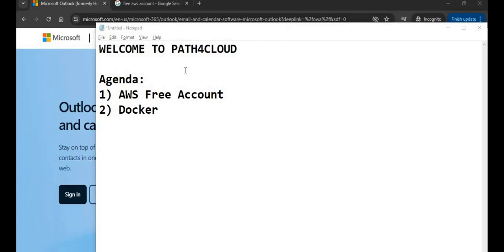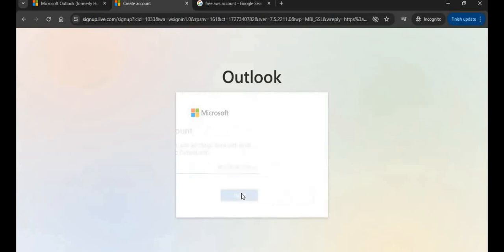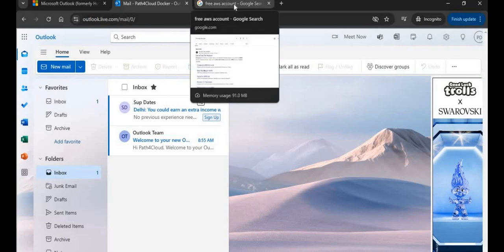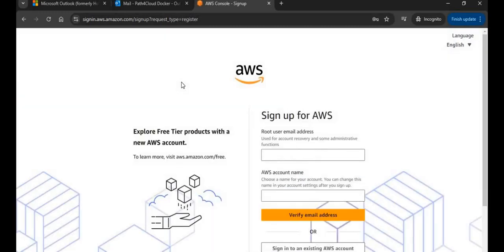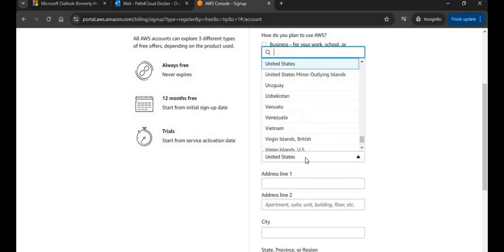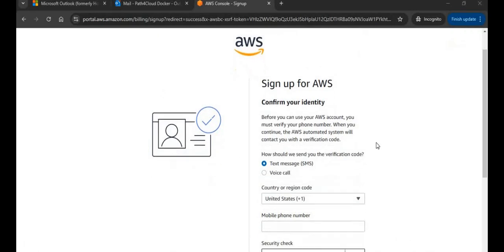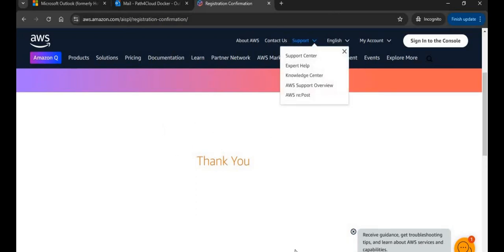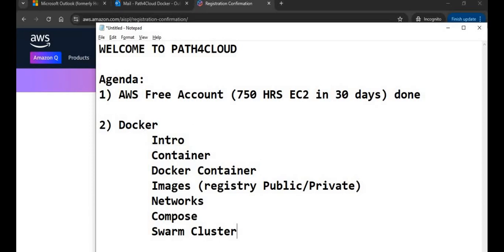Free AWS Account Setup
We can set up a free AWS account for our personal use to set up a LAB to learn Docker or any other technologies.